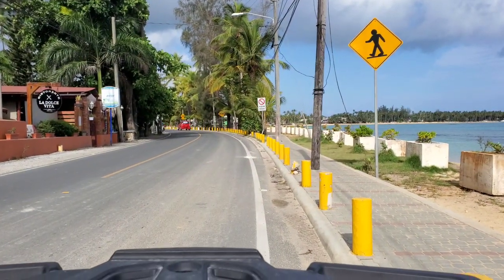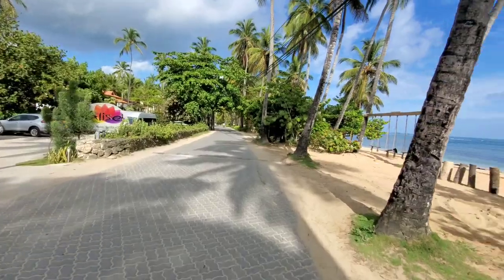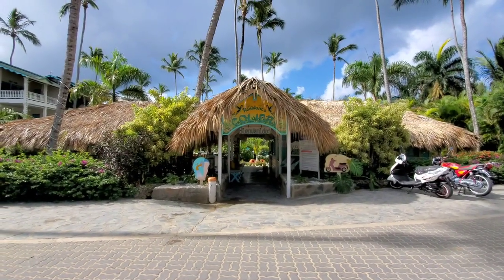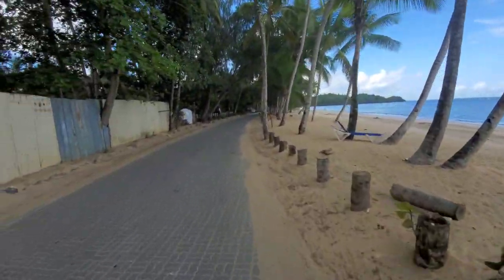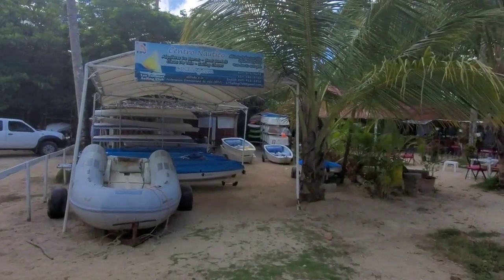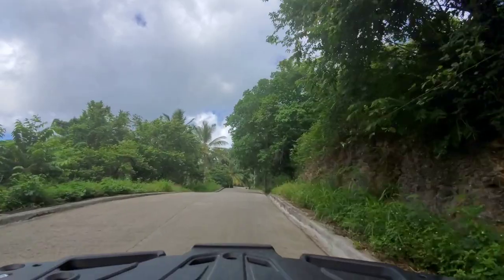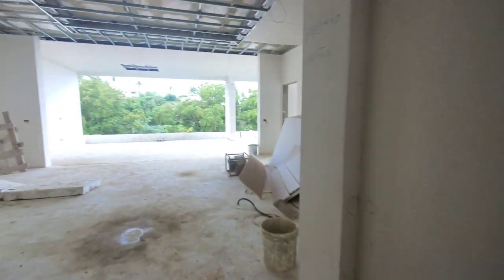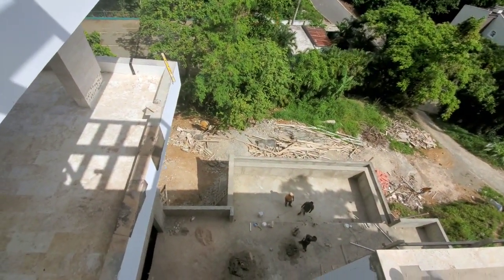Las Terrenas Dominican Republic Tour of Playa Las Ballenas and Our Bonita Village Penthouse by KASH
Take a drive down Las Terrenas most beautiful beach Playa Las Ballenas. Go from near Pueblo Pescadores all the way to the top of Bonita Village for amazing ocean views. Learn why we love where we live.